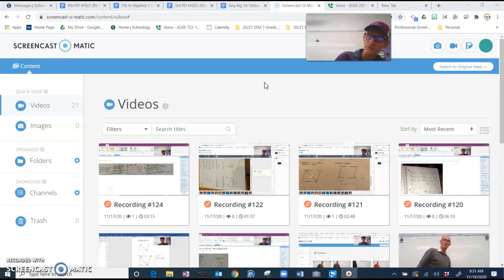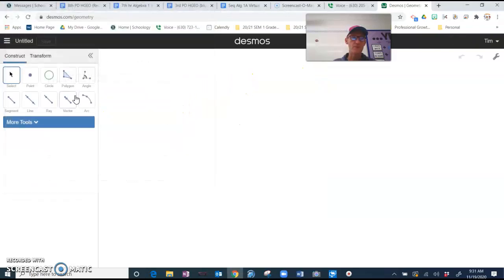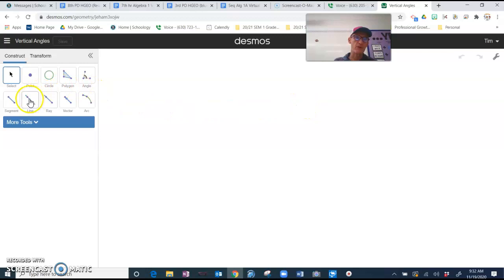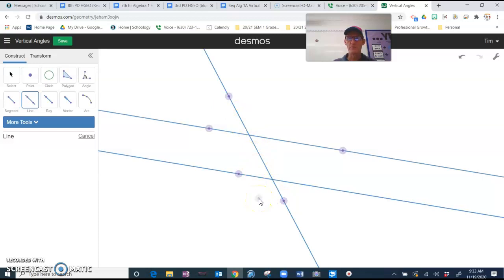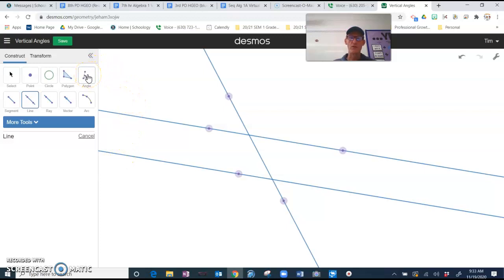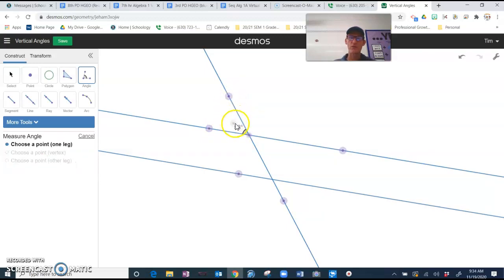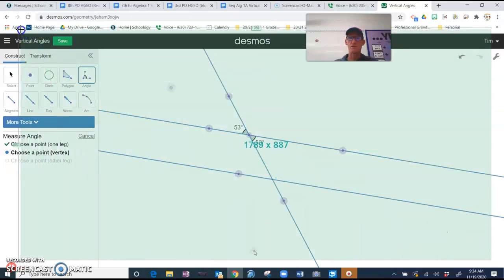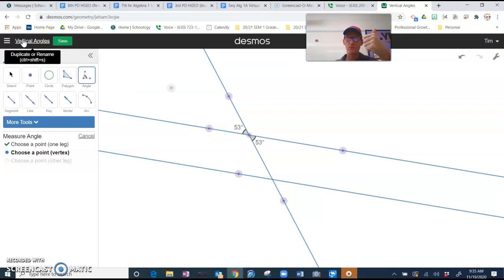Vid for How to Make Desmos Cnstrn of 5 spec angle pairs